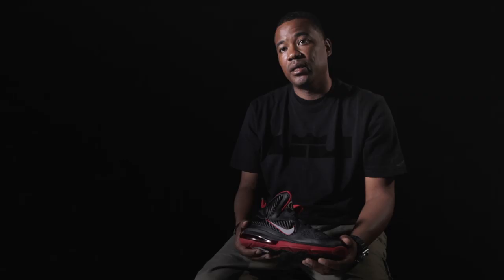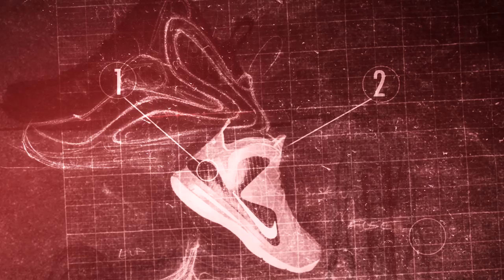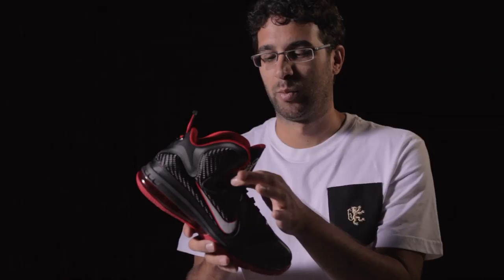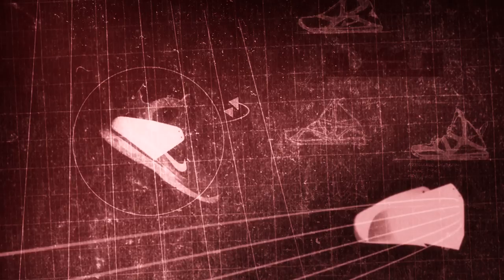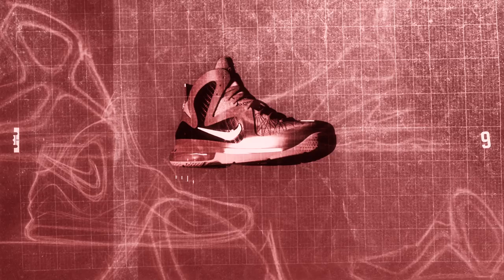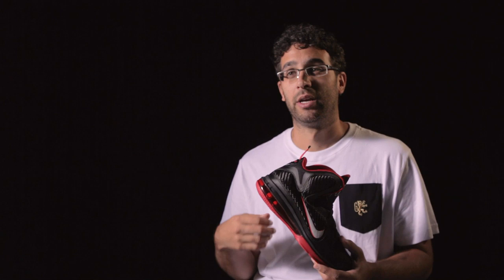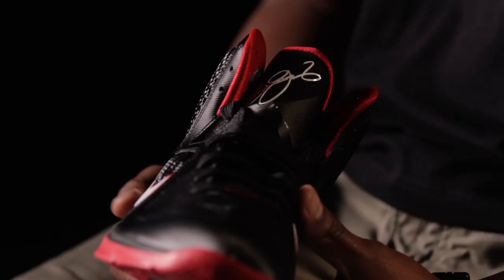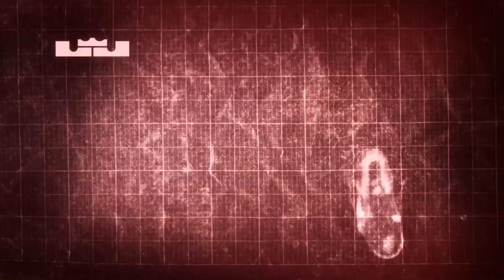Nike LEBRON 9: Charles Williams, Jason Petrie & Lebron James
Next month Nike will debut the  LEBRON 9 and here we get a look at the sneaker from the perspective Jason Petrie (Nike Basketball Footwear Designer), Charles Williams  (Nike Basketball Senior Product Line Manager) & Lebron James.